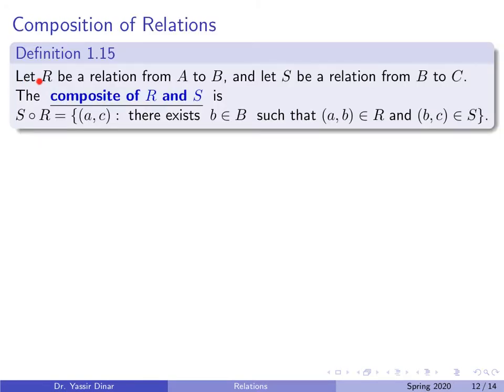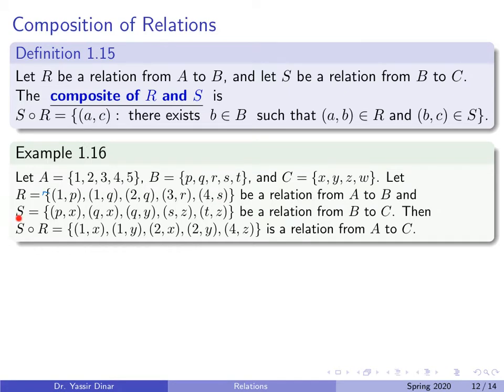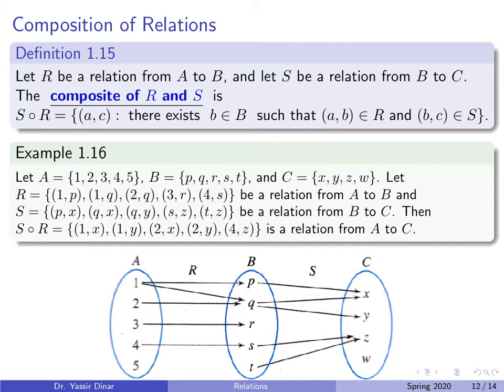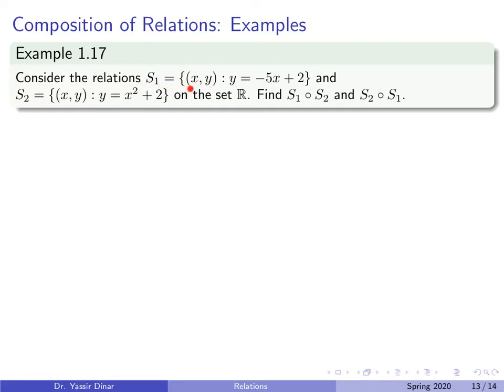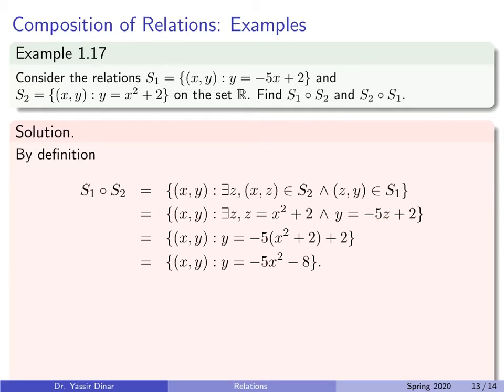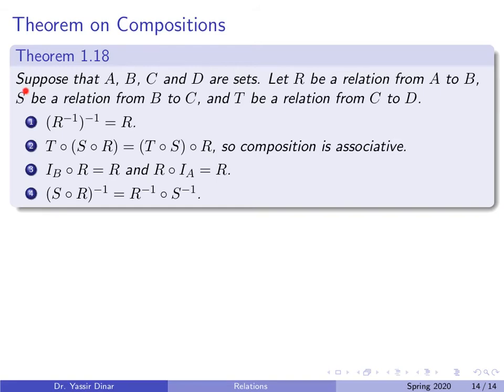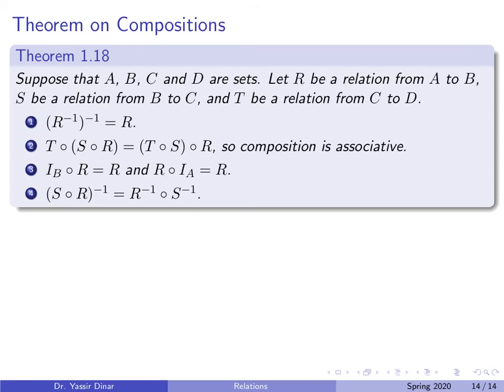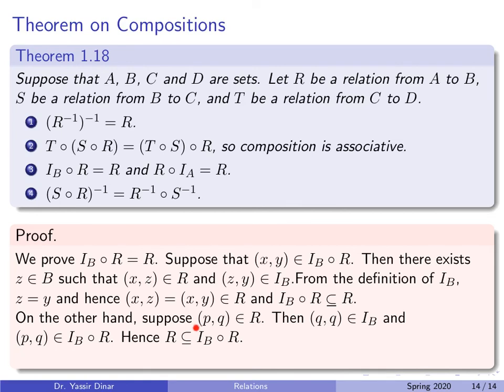Relations part 4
I explain in some detail these slides about relations between two sets. This is the fourth part of 4 videos explaining

1- The definition of a relation between two sets
2- The domain and range of a relation
3- The inverse of a relation
4- Composition of relations